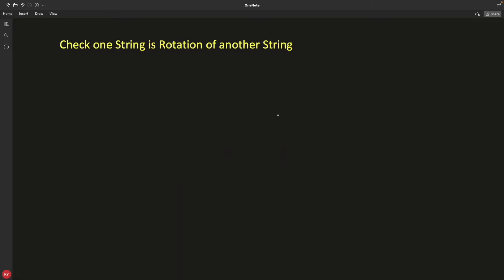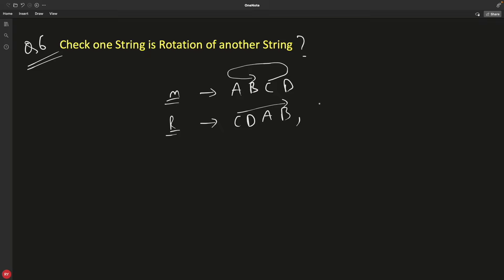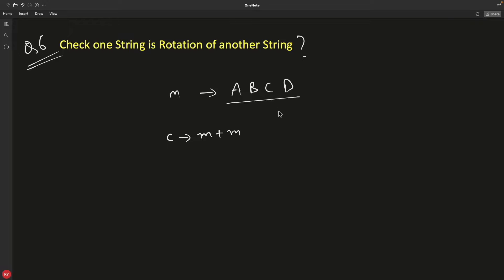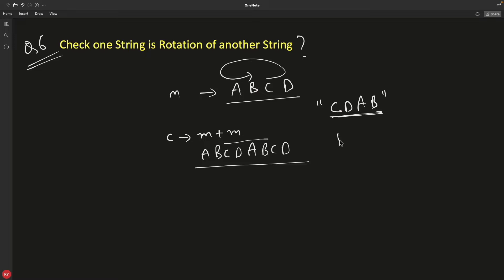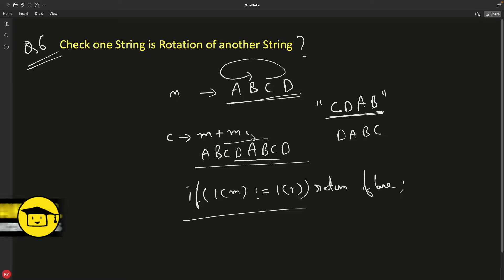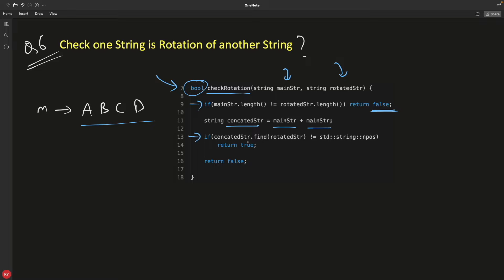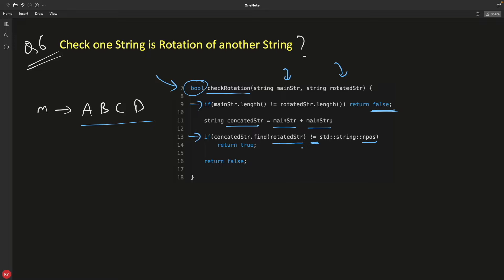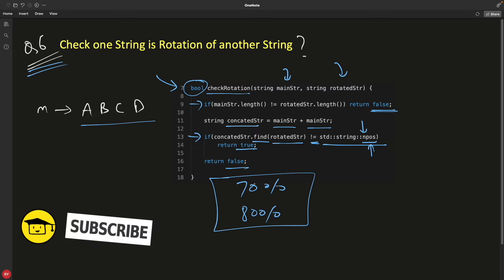Check If One String Is Rotation Of Another String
JOIN ME

Time Lines
0:05 Introduction
1:11 Approach
2:40 Code Explanation

In this video we will learn about how to find one string is rotation of another string. This is one of the interview questions for computer science and electronics students.

Th solution to this problem is very simple, we just have to contact the main string and apply stl find function and see if we can find rotated string in main string.